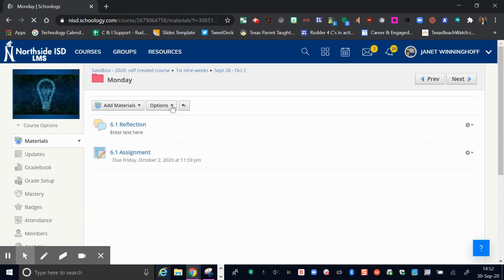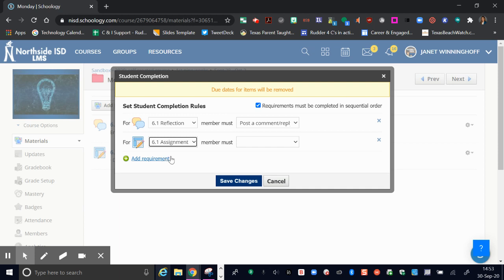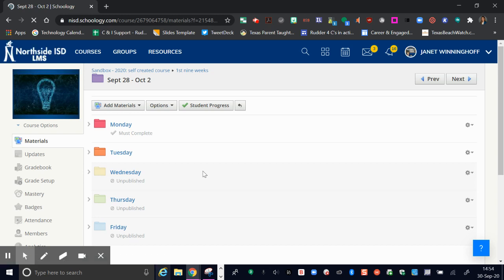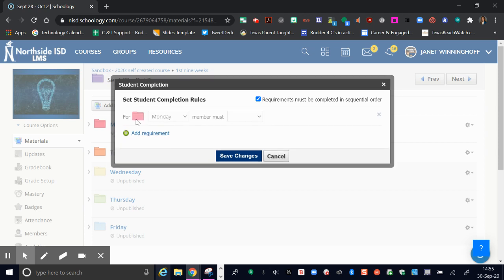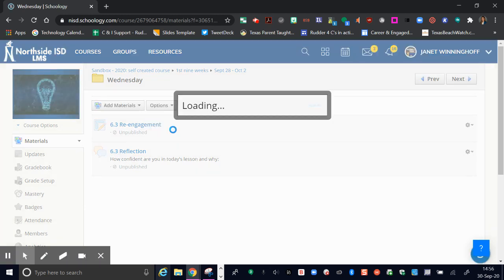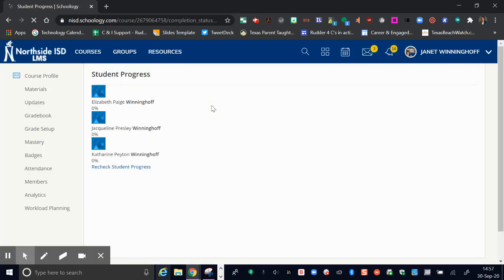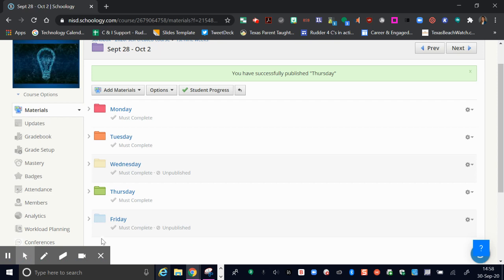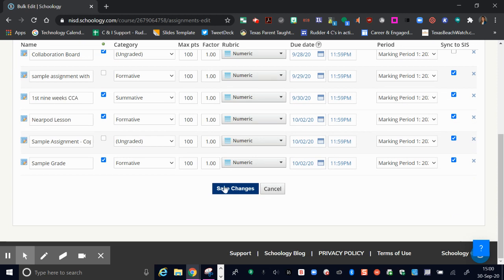Student Completion Rules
You can set-up student completion rules by folder or by assingment.  Watch this video for more information.